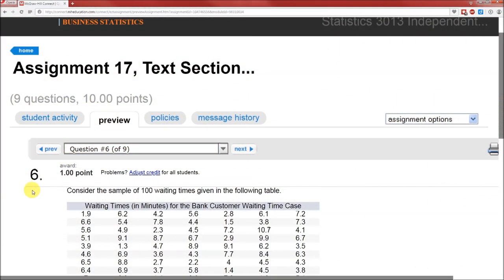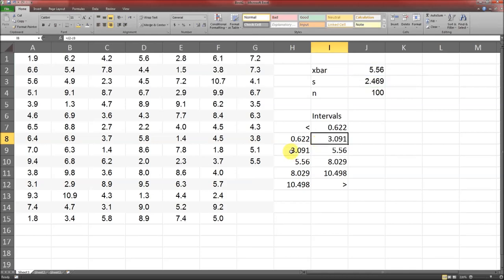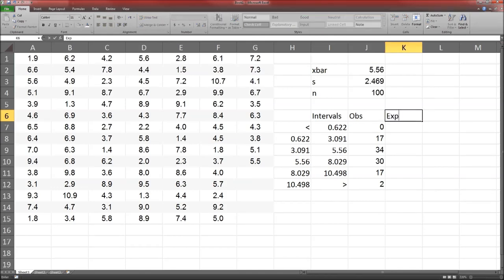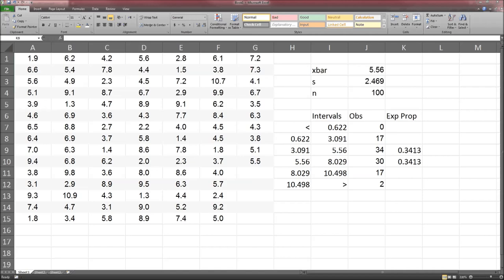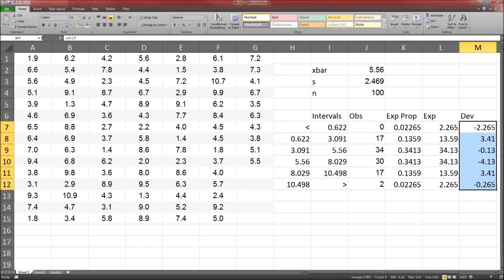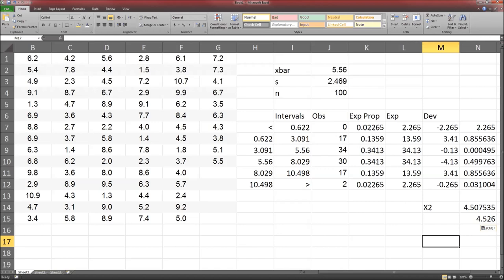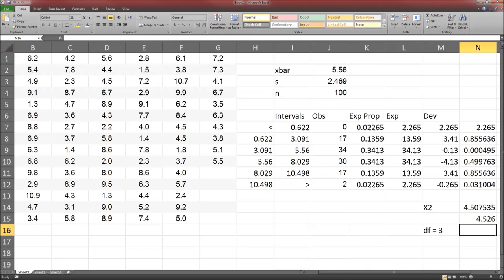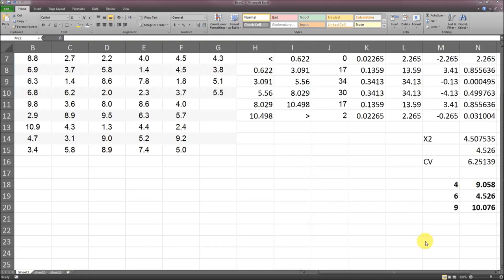Assignment 17, Problem 06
Chi-Squared Goodness of Fit test